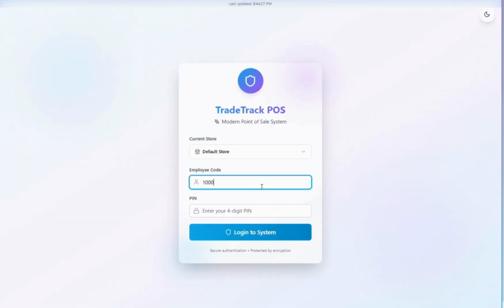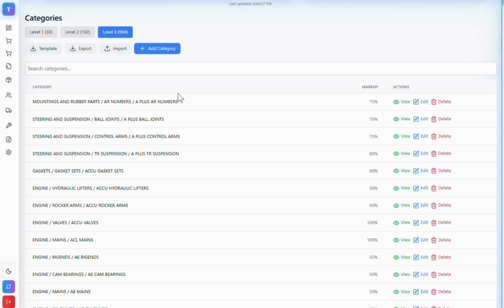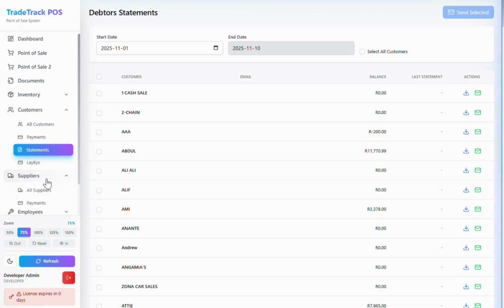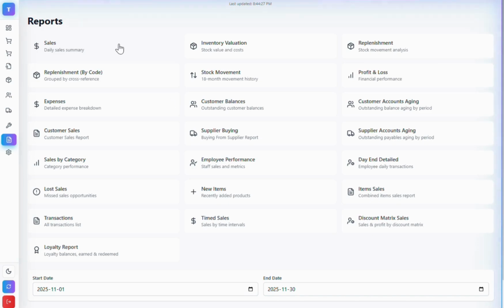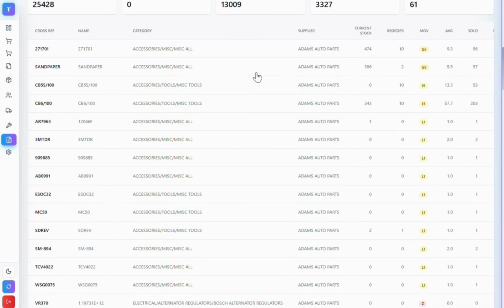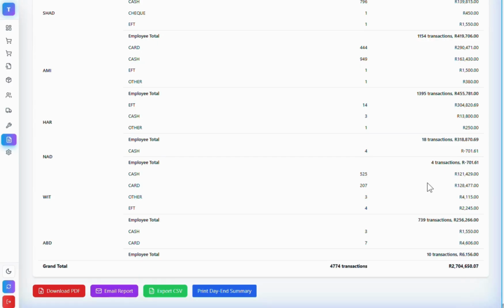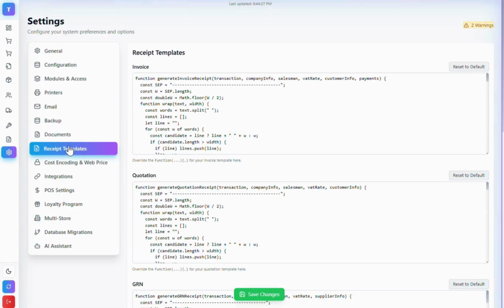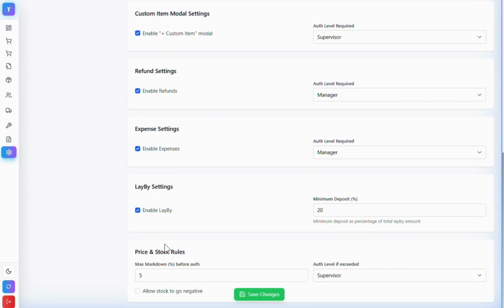TradeTrack POS - Point of Sale and Inventory Management System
Modern and Powerful Point of Sale and Inventory Management System For Your Business